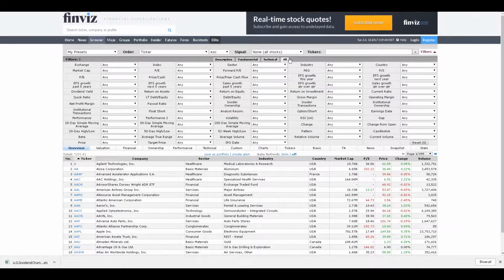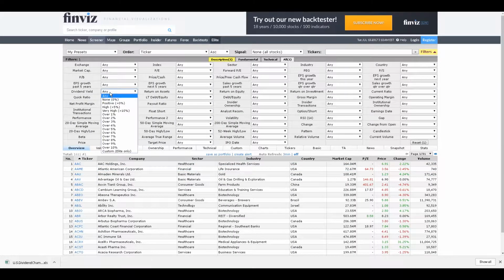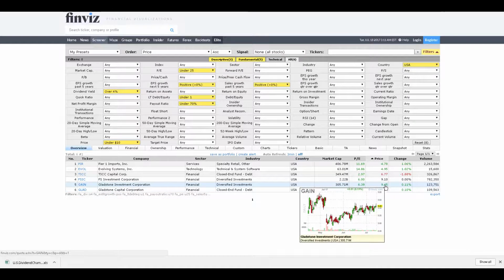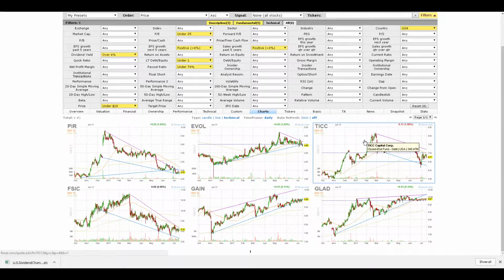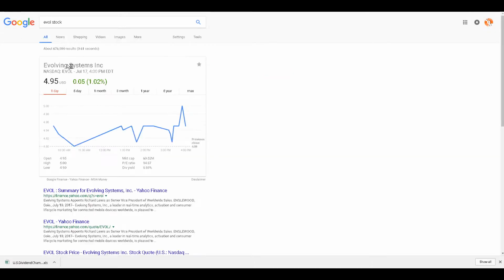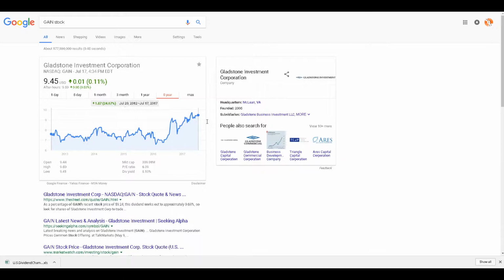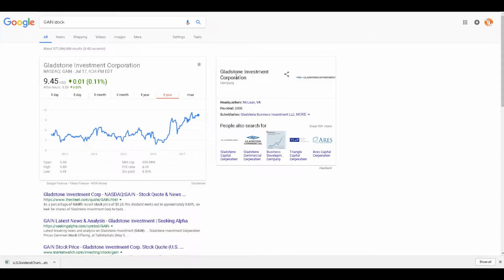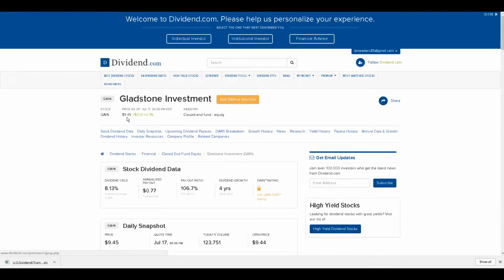Screening Stocks, What Can We Invest In With 10$!